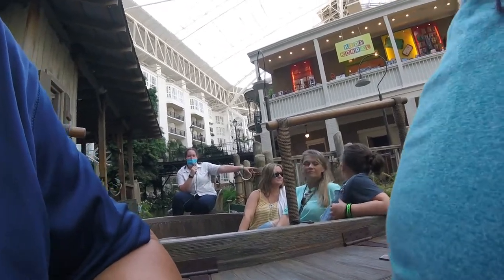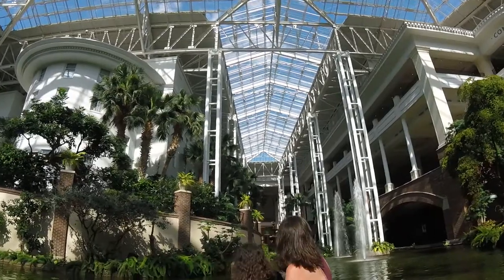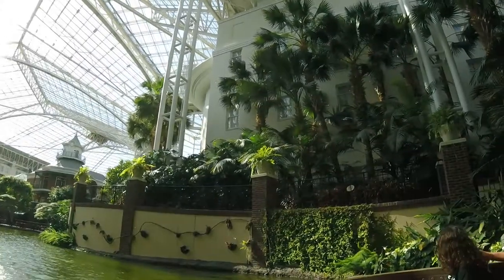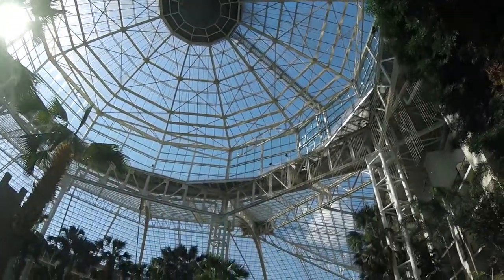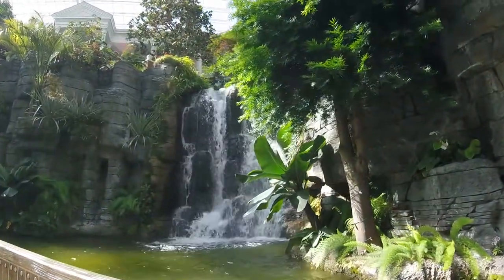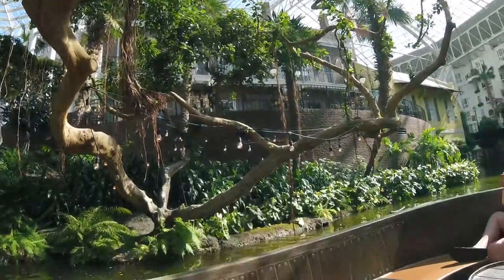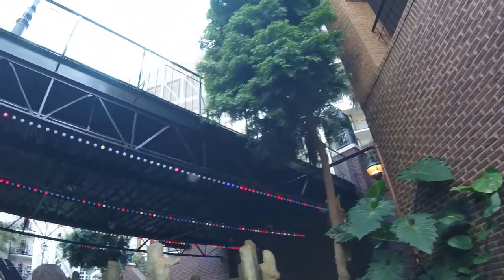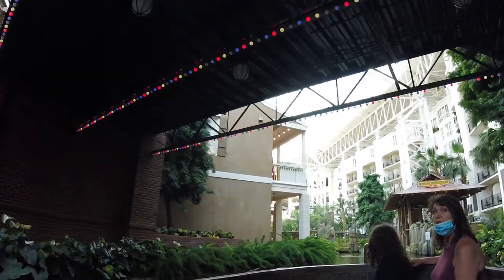Gaylord Opryland Resort and Convention Center Boat Tour - Rambling with Phil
Have you ever been to the Gaylord Opryland Resort in Nashville, Tennessee?  If not, but you’re curious about it, I’ve got another video on this cool resort.  This time, we’re taking a boat tour inside the resort.  You heard that right, INSIDE the resort.

The Gaylord Opryland Resort and Convention Center has a lot of great indoor amenities and the riverboat ride is just one of them and you won’t get seasick.  It’s a great way to learn about the history of the resort in a relaxing way without much effort.

If you can’t make it there, you can just watch my video because it’s just like being there and you don’t have to pay for a hotel room either!